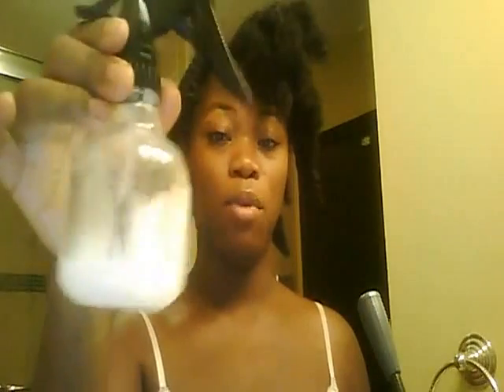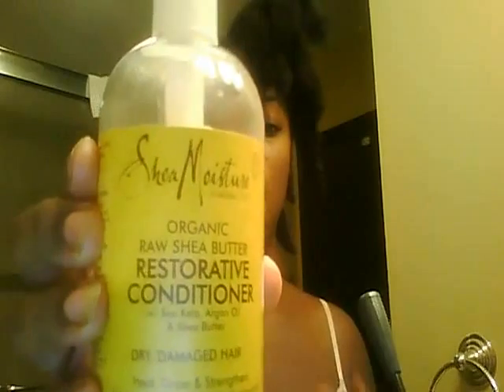Part 1 Plait Washing Method:Cutting Wash Time By Half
trimming your washing down by half